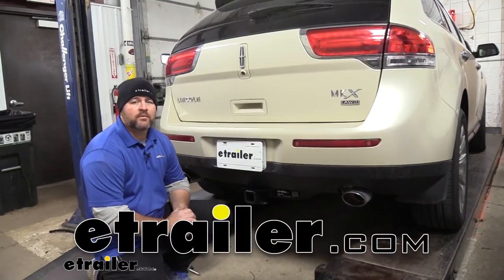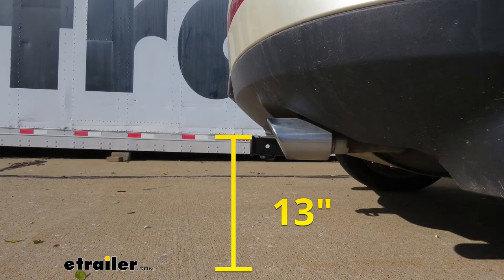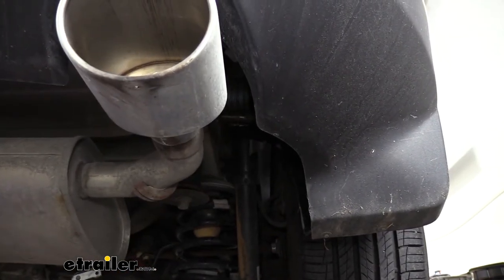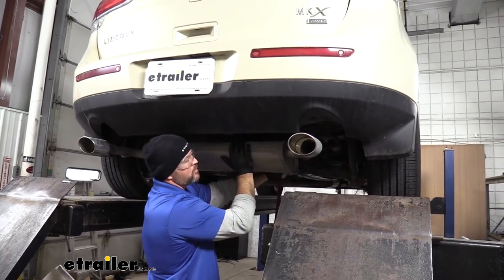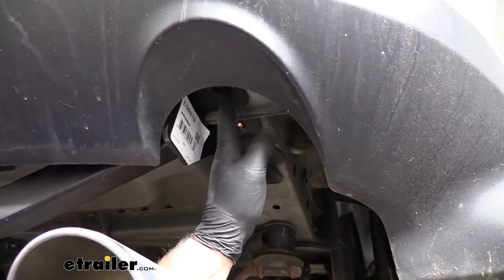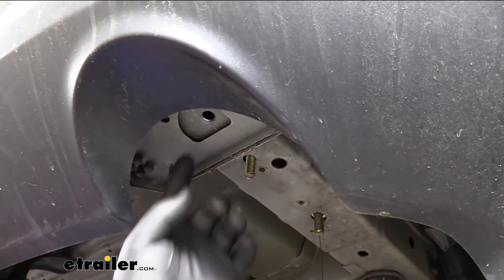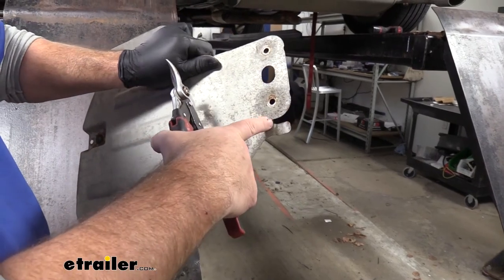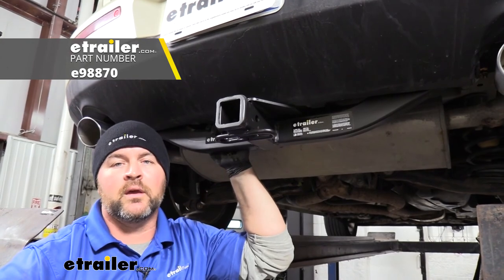etrailer Class III Trailer Hitch Installation - 2015 Lincoln MKX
Hey, everyone. Shane here with etrailer.com. Today I have a 2015 Lincoln MKX, and I'm going to walk through how to install the etrailer.com Trailer Hitch Receiver. It's going to be a class three hitch. This is what it's going to look like on the vehicle. You can see a cross tube kind of doe hang down a little bit, but it doesn't take away from the vehicle.

The outside of our receiver tube, stays nice and tucked up underneath. It's not sticking out so we don't have to worry about hitting our legs or shins on it when we're trying to load and unload the vehicle.As I mentioned, it's going to be a class three hitch. It's going to give us a two inch by two inch receiver tube opening. The hitch pin hole is going to be 5/8 inch in diameter. It's going to take a standard 5/8 hitch pin.

The hitch pin and clip does not come with this hitch, however they can be found here at etrailer.com.We're going to have rolled steel safety chain loops. You can see very large openings. That's going to accommodate different size safety chain hooks. The hitch itself is going to be a steel construction, black powder coat finish. So it's really going to help resist any rust or corrosion.

Stay looking nice for a really long time.Now, as far as our weight ratings and measurements go from the center of our hitch pin hole to the outermost part of our bumper is going to be about five inches. The numbers are important for any of your hitch mount accessories that may fold up against the vehicle. You want to make sure they're not going to make contact. From the ground, so it's an innermost part of the receiver tube is going to be about 13 inches. Keep that number in mind for any of your hitch mount accessories that may require a little bit more ground clearance.

As far as our weight capacities go, we're going to have a 400 pound max tongue weight which is the downward pressure on the inside of the receiver tube. So when you're loading any of that cargo or trailer, you want to make sure you're not exceeding that downward pressure. We're going to have a 4,000 pound gross trailer weight, which is the trailer plus the load included. I do recommend checking the owner's manual of your vehicle. Make sure the vehicle can withstand that amount of weight. You're going to go with the lowest number between the vehicle and the hitch. Keep in mind, this hitch is not rated for weight distribution.Now we've gone over some of the features. Let's walk through how to get it installed. To start our installation. We're going to take a strap. And what I like to do is hang it. You can hang it from anywhere along your axle. I like to hand it from the springs, pretty easy to get to, and we're going to run it underneath our exhaust pipe. Cinch that up then we're going to take some soapy water and then we're going to spray each one of our hangers. We're going to have one here. We're going to have one right in the center. And then we're going to have one on the driver's side, right up here.And we're going to take a pry bar and we're going to pry off on of the ends. If you find that it's a little too hard to get the pry bar in here, you can also use channel locks and you're going to repeat that same thing for the two remaining hangers. Once you get all of them removed, we can slowly lower our exhaust to give us a little more room to work. You just want to make sure you don't allow the exhaust to hang freely and to make sure that the strap is supporting it.Next, we're going to remove our heat shield. We'll start on our driver's side. You're on two bolts here on the outside. You're going to use an eight millimeter socket to remove those. Here in the center, where you use a 10 millimeter socket to remove that one.We're going to take a pry tool, trim panel tool or flathead screwdriver. We're going to have a rubber plug right here. Remove that. And on the side here, there's going to be a clip that goes up into the frame, slide it backwards. I'm going to pull down, you're going to have some wiring attached and you need to remove that. And then we'll set our heat shield aside, and we're going to remove our passenger side heat shield. We're using a 10 millimeter socket. Repeat the same thing here, rubber plug, and then we'll slide our heat shield out and set it aside.What, we're going to do on each side of the vehicle, we're going to be using this hole, this hole, and then we're going to have to drill one in the back. We're going to be using our hitch as a template. What we're going to do is we're going to install the hardware for this hole and this hole first and set our hitch up into place. We're going to start with our pull w